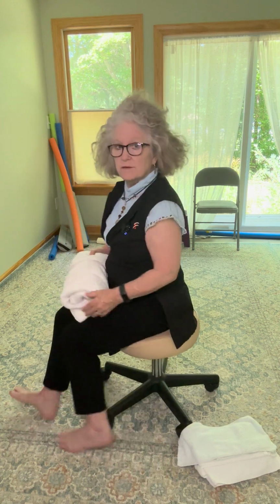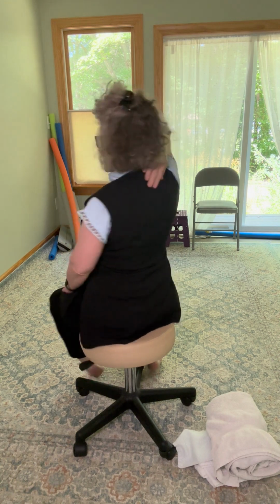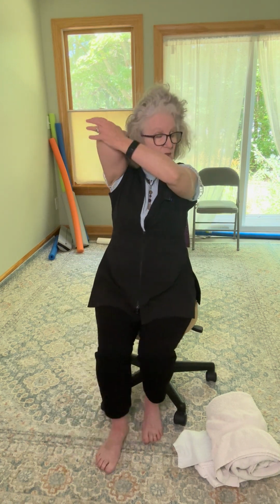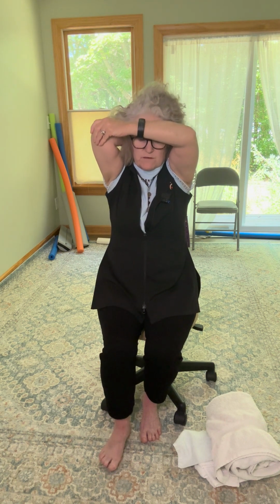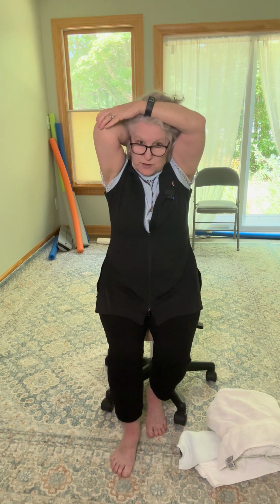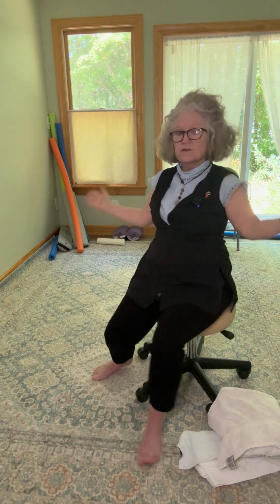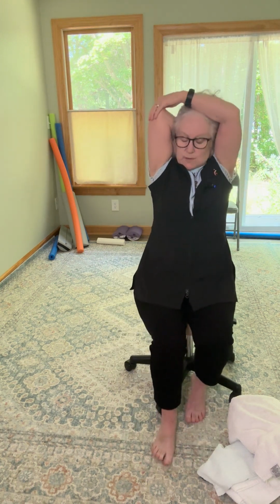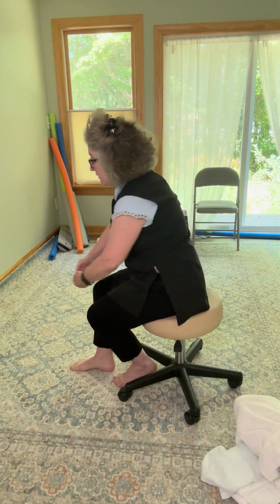Low Back Solutions from the Movement Intelligence work of Ruthy Alon, PhD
Relieve your low back pain with this simple Movement Intelligence process from the work of Ruthy Alon, PhD. The low back finds ease and length with the cooperation of all parts of the spine, in particular, the move stiff vertebrae in the thoracic spine or midback.